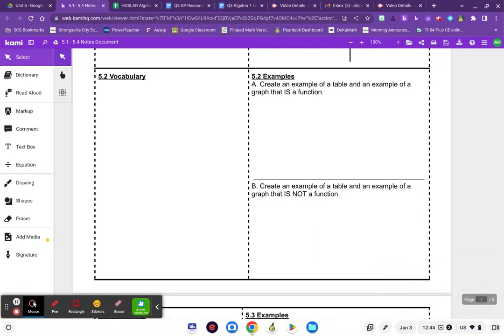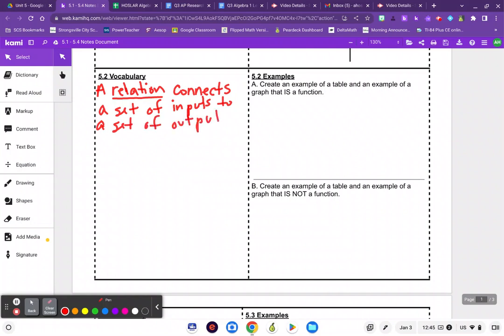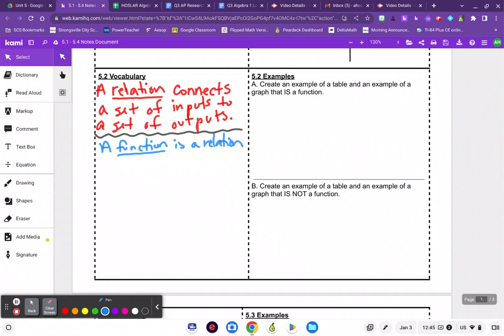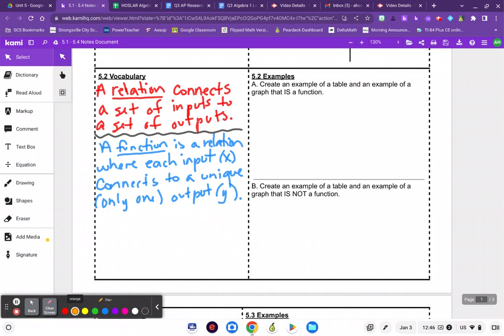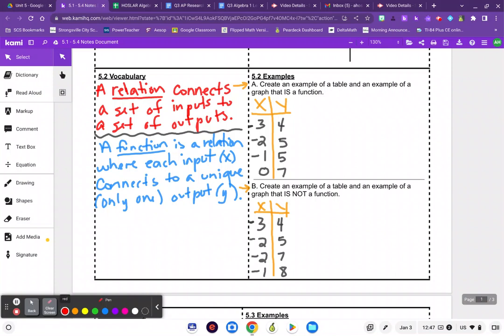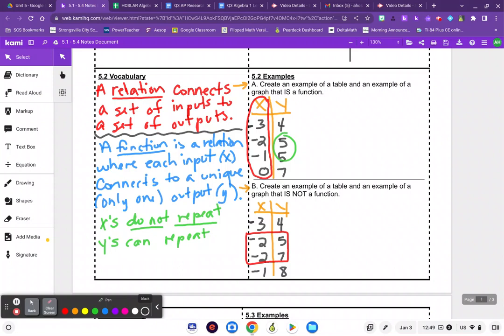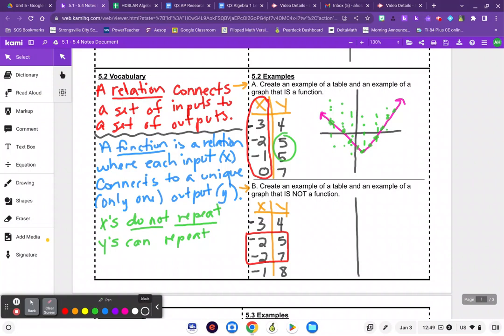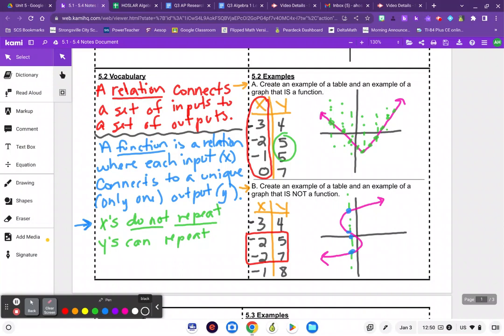5.2 Notes MM